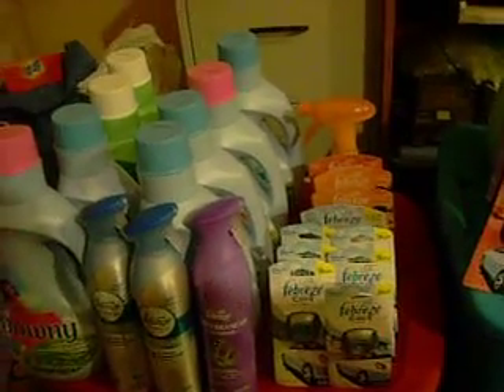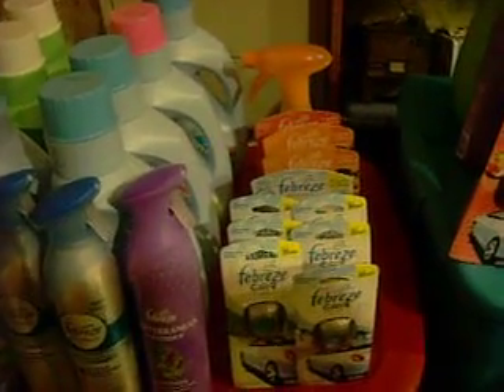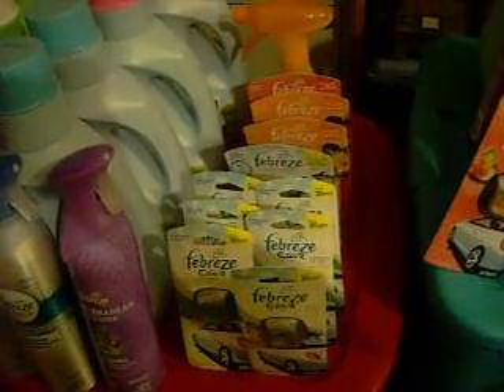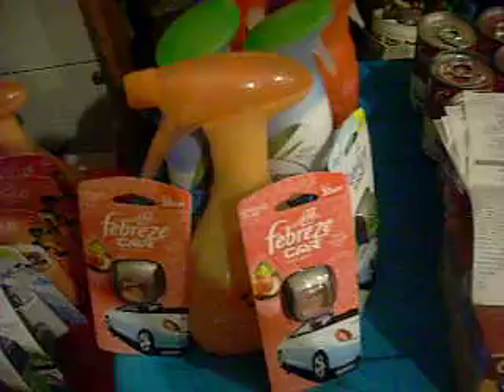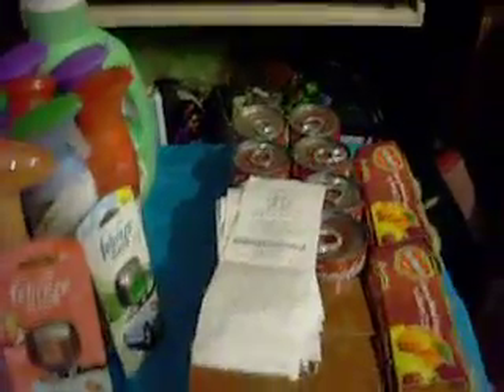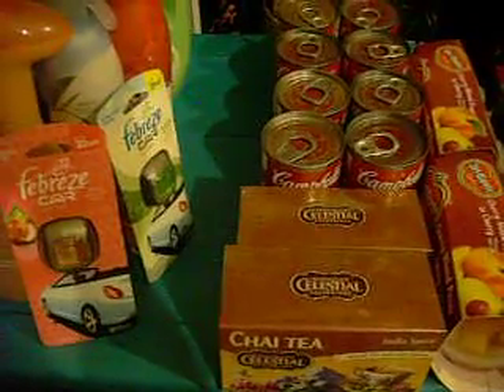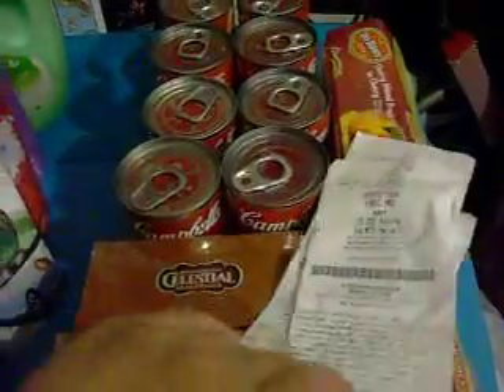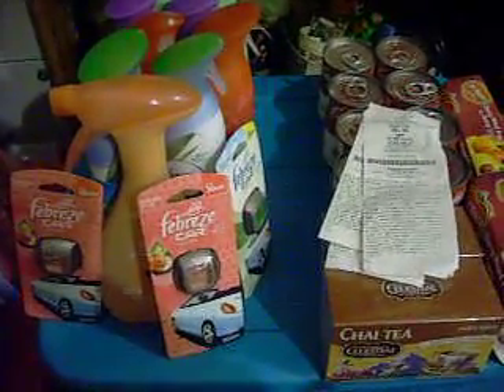YEP!!! YOU KNOW WHERE I WENT :-)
Yea, I did the deal that everyone and their mother seems to be doing! From Thurs. night.  AWESOME!!!

Transaction #1

1 Febreeze Air Freshener @ $2.50
1 Febreeze Air Freshener @ $3.19 each (picked up wrong ones)
1 Febreeze Air Freshener @ $3.19 each (picked up wrong ones)
6 Downy's $18.00
2 Gains $$6.00

TOTAL $32.88

SUBTRACT $20 IN MQ'S (10 - $1 MQ'S DOUBLED)

TAX $1.14

TOTAL OOP = $14.02

Transaction #2

Febreeze Fabric Spray $3.79
4 Set & Refreshes $10.00 (2/$5)
6 Car Fresheners  $17.94 ($2.99 each)

TOTAL $31.73

TAX  .59

TOTAL OOP = $1.32

Transaction #3

6 Febreeze Air Fresheners $15.00 (2/$5)
1 Febreeze Fabric Spray $3.79
1 Gain $3.00
3 Car Fresheners $8.97 ($2.99 each)

TOTAL $31.30

SUBTRACT $21.00 IN MQ'S (10 - $1 MQ'S - 10 DOUBLED, 1 DID NOT)

TOTAL OOP .30 CENTS

Transaction #4

Del Monte Fruit Cups $2.50 (They are 2/$5 but somehow I was only charged for 1?)
8 Campbell's Soups $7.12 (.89 each)
2 Celestial Tea's $6.58

TOTAL $16.20

SUBTRACT $3.80 IN MQ'S (2 MQ'S FOR .40 OFF 4 CANS OF CAMPBELL'S SOUP - DOUBLED, $1 OFF 1 BOX OF CELESTIAL TEA (DOUBLED), $1 OFF 1 BOX OF CELESTIAL TEA (DOUBLED) & $1 OFF 2 DEL MONTE FRUIT CUPS (DOUBLED ALTHOUGH I WAS ONLY CHARGED FOR ONE?)

TAX .16

TOTAL OOP $2.56

TOTAL OOP FOR EVERYTHING $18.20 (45 ITEMS IN ALL)